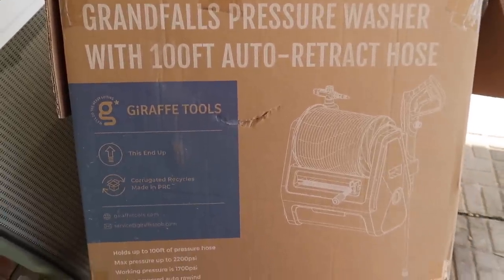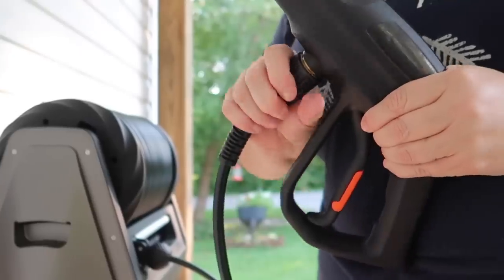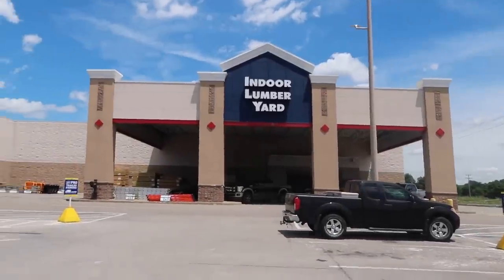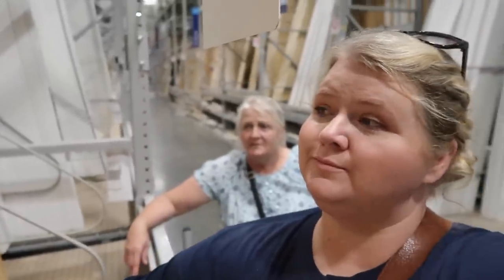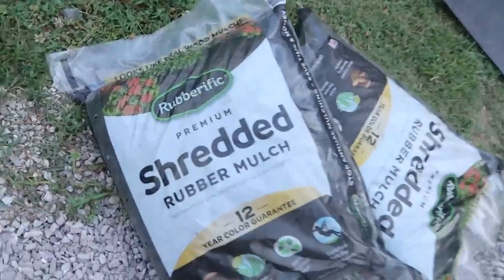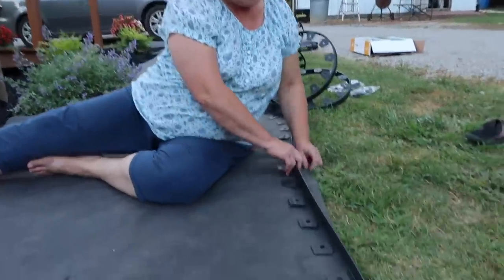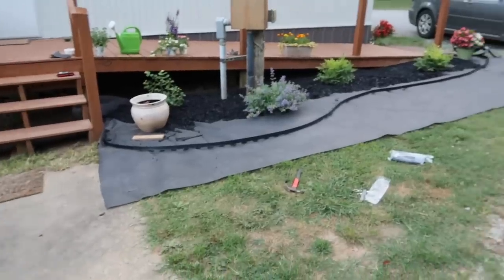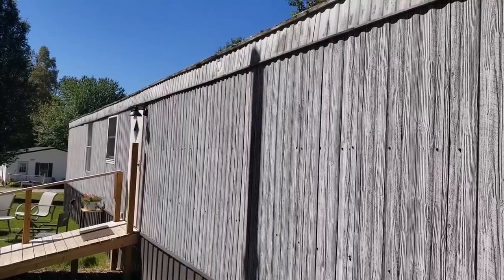Landscaping around the back porch | Mobile home updates | Rubberific rubber mulch | Giraffe Tools